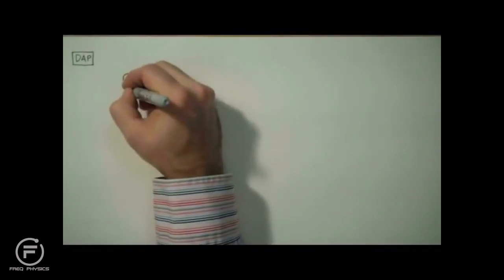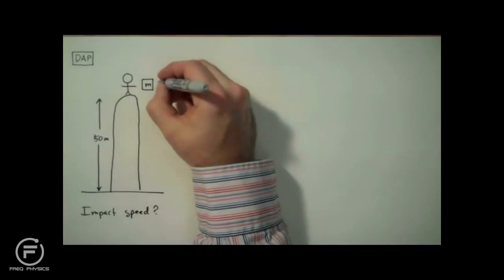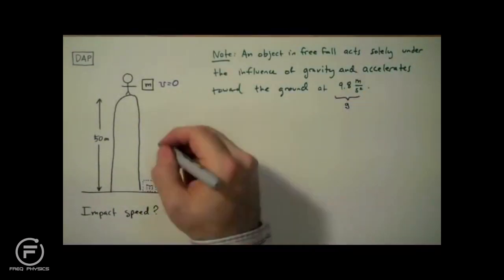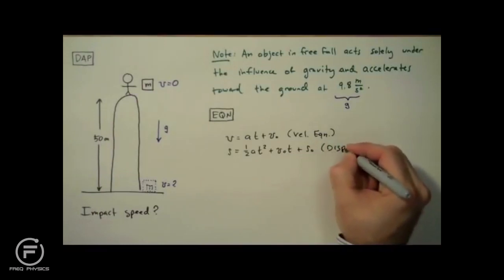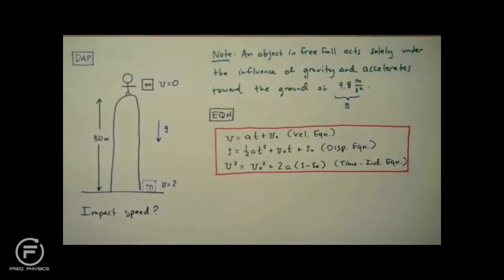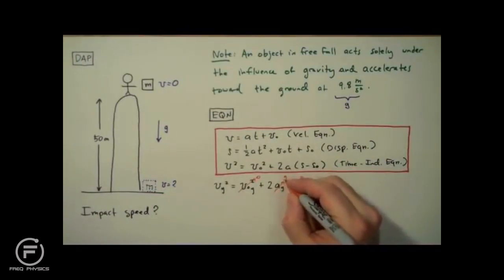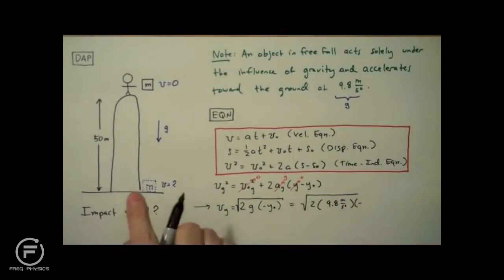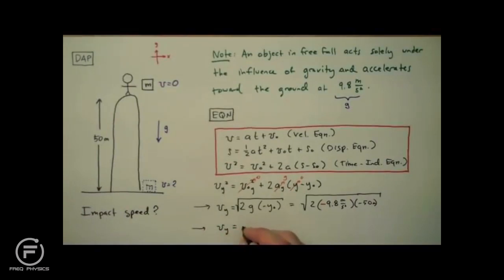Freq Physics of Kinematic Equation of Free Fall